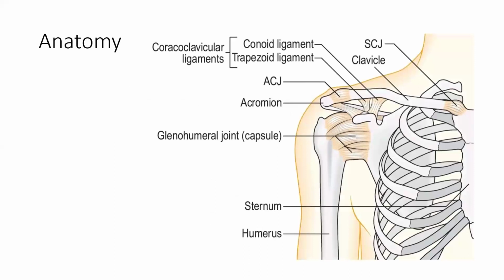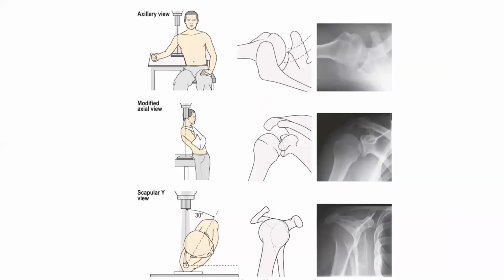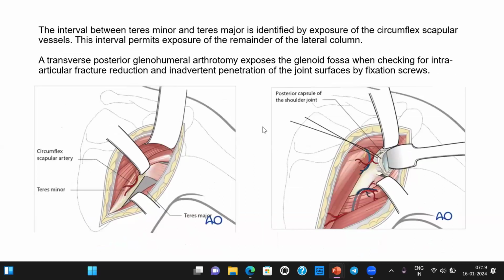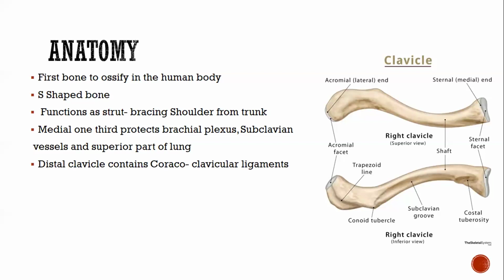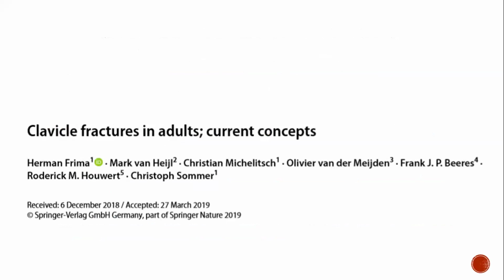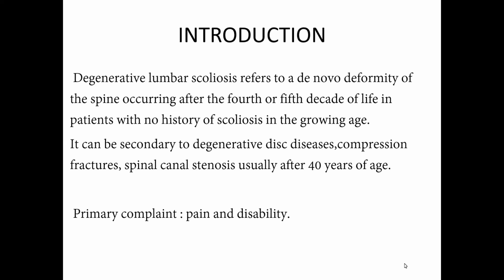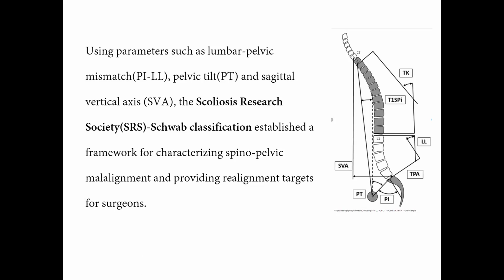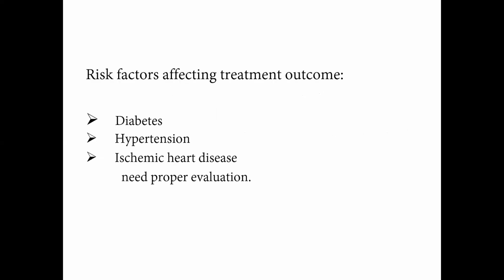SCAPULA FRACTURE, CLAVICLE FRACTURE AND DEGENERATIVE LUMBAR SCOLIOSIS 16TH JANUARY 2024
Topic
1.Scapula #

2.Clavicle #

3.Spine Talk- Degenerative Lumbar Scoliosis